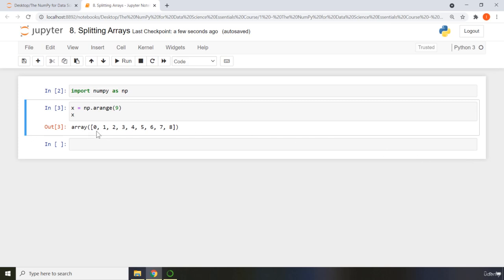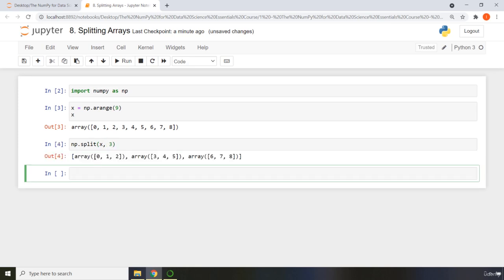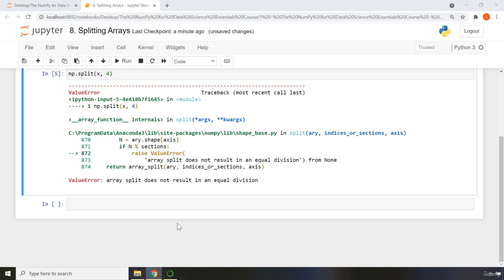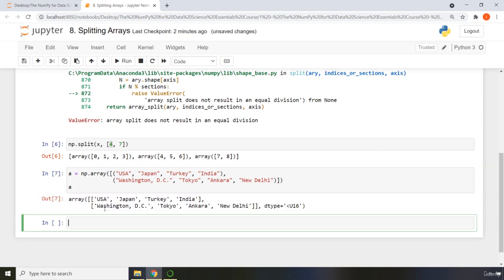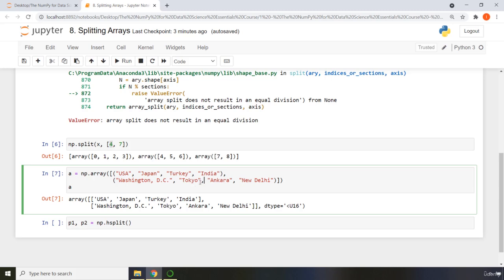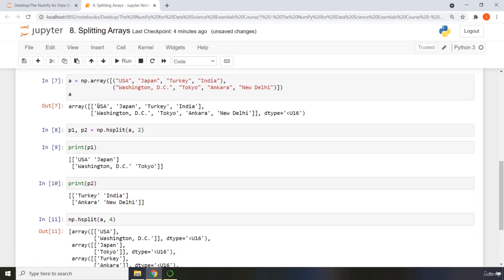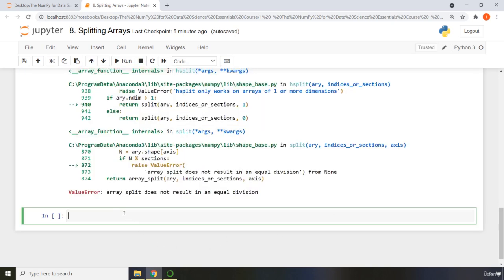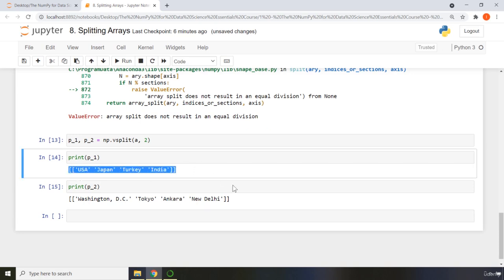8 Splitting Arrays